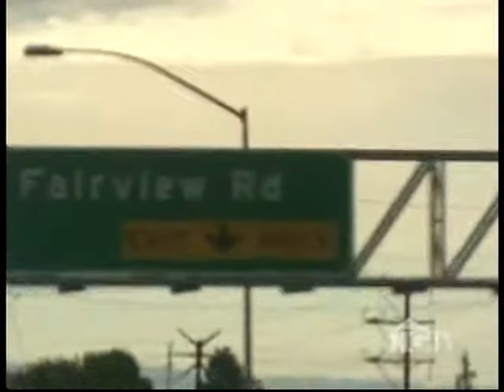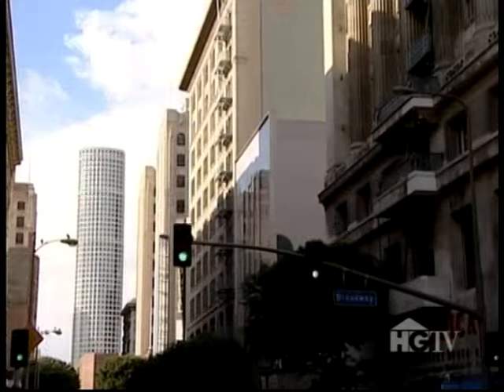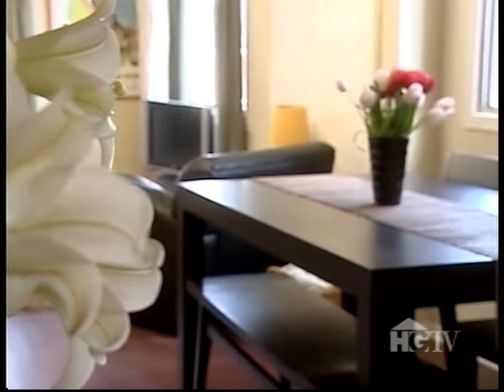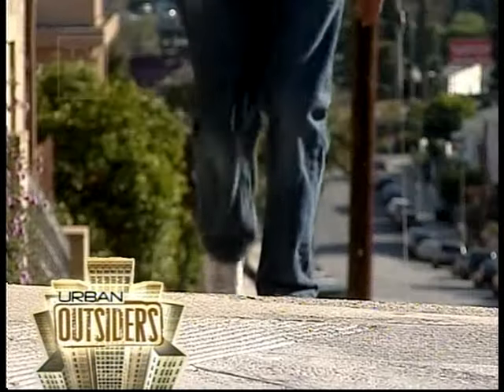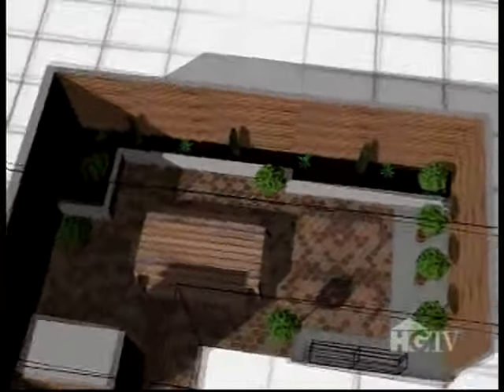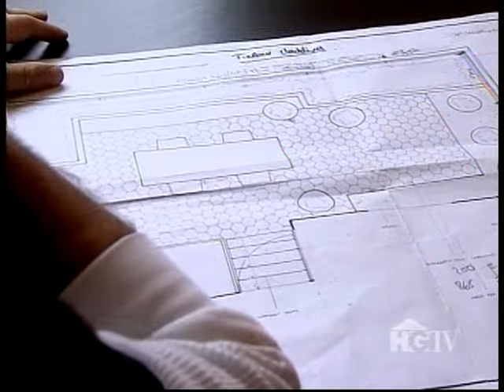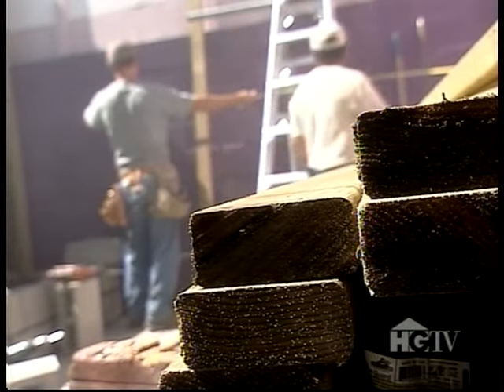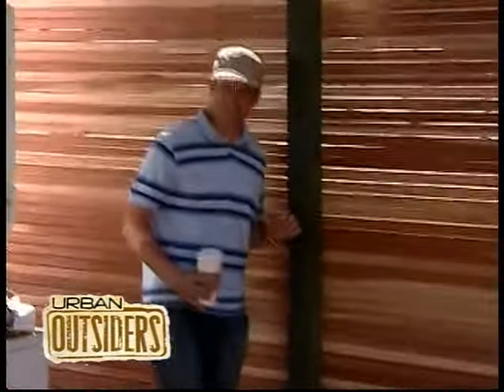Rick and Steve on "Urban Outsiders"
The TV show Urban Outsiders featured host Matt James and premiered in 2006. Los Angeles residents Rick Andreoli and Steve Thompson made their TV debut together in this episode.